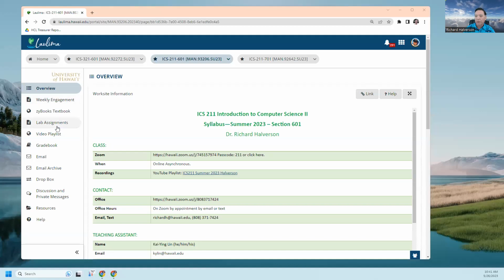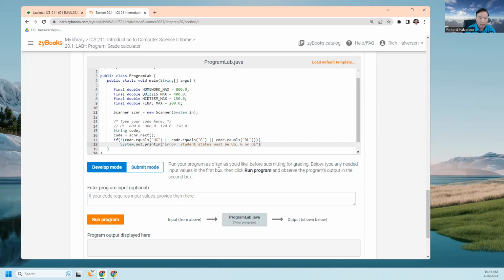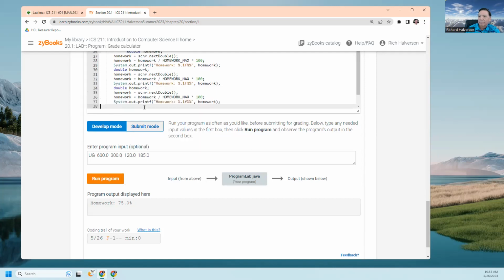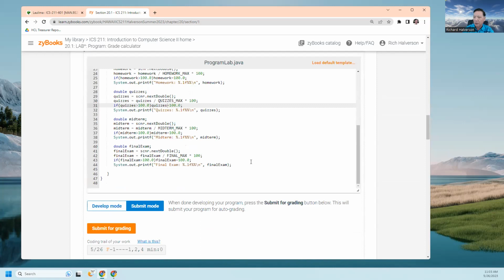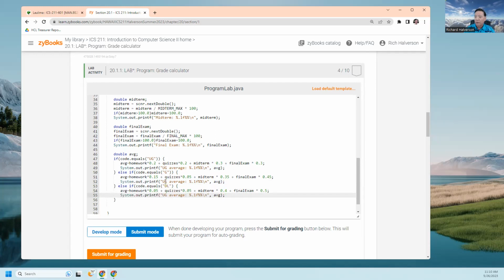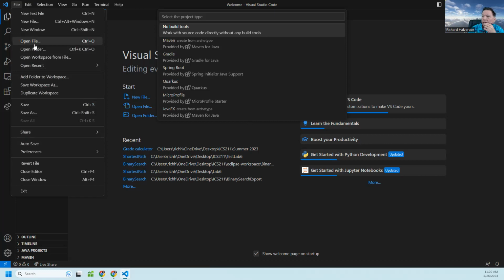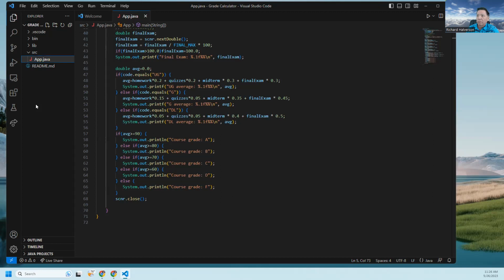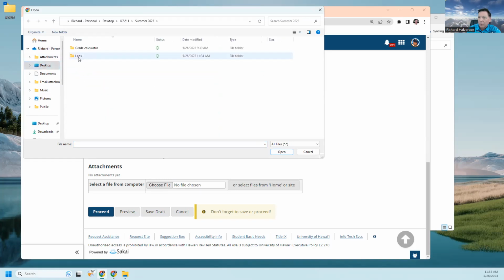ICS211 Summer 2023 Lab 1, zyBooks Lab 20.1